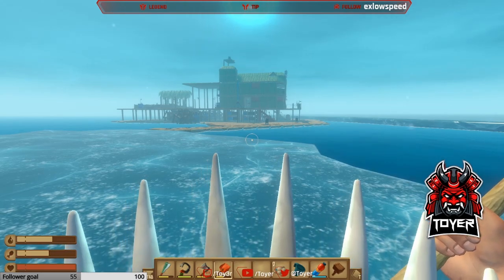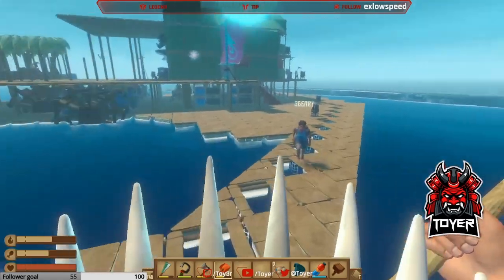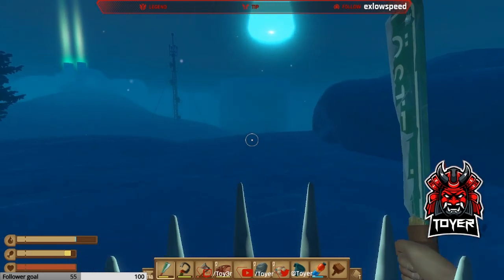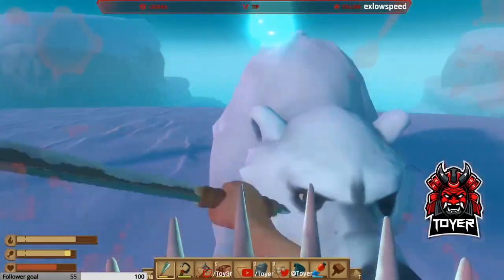Temperence | Raft the final chapter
Raft the final chapter

Excuse the scuffed video quality and editing. Currently downloading highlights from twitch.

Any game suggestions are very welcome as I look forward to checking out other multiplayer games.